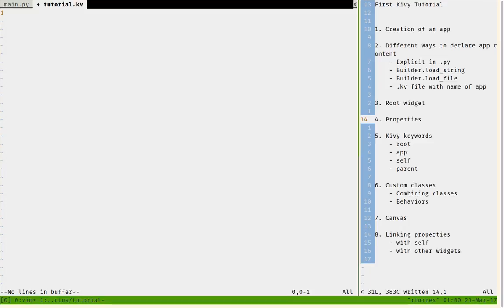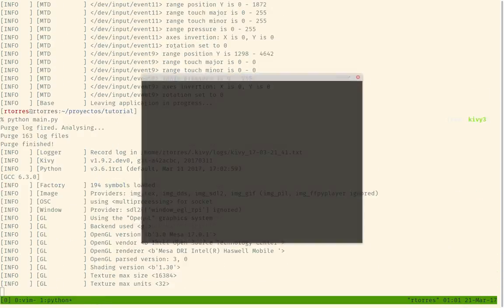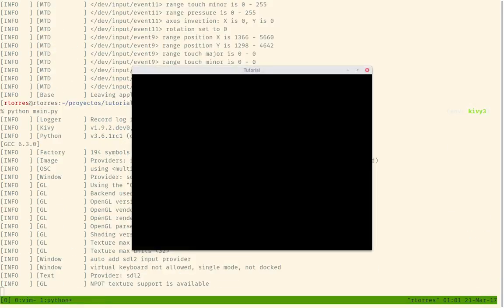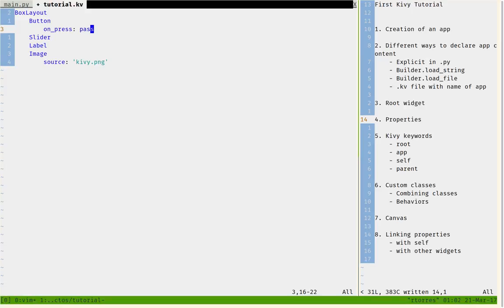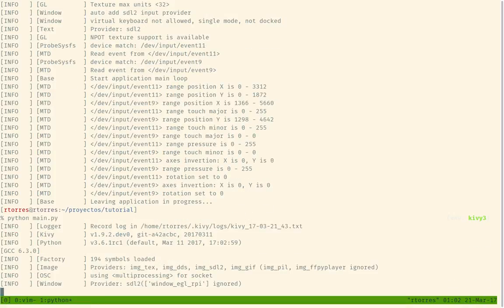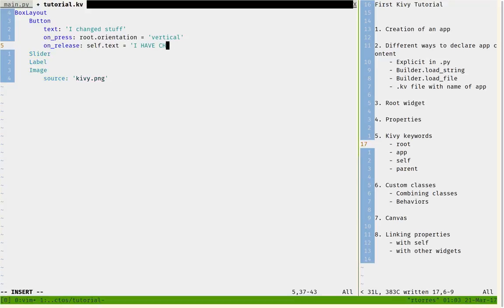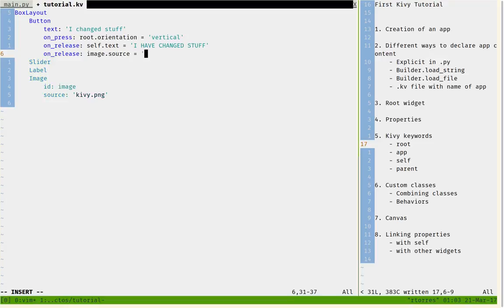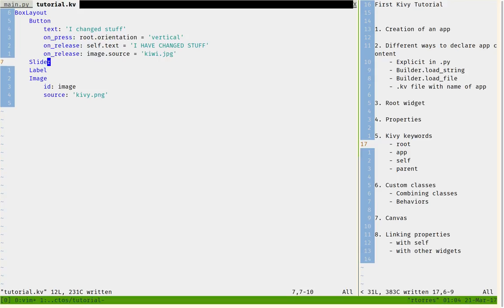kivy tutorial series - kivy keywords and properties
In this video we will learn about kivy keywords in a kv file to quickly reference different widgets in the tree
We will also define what properties are and how to interact with them through events